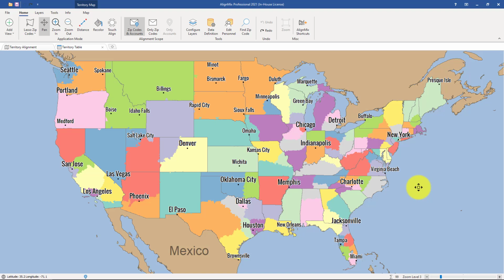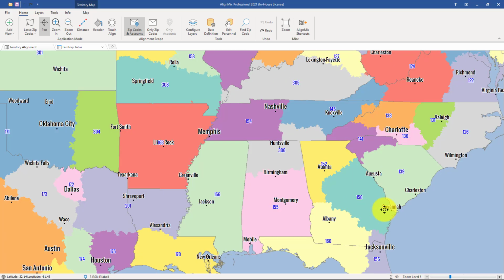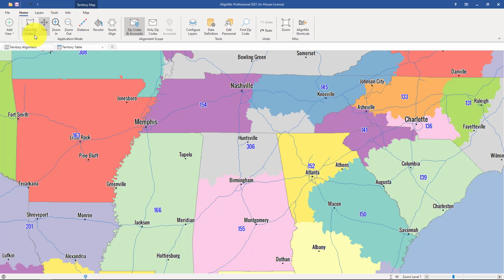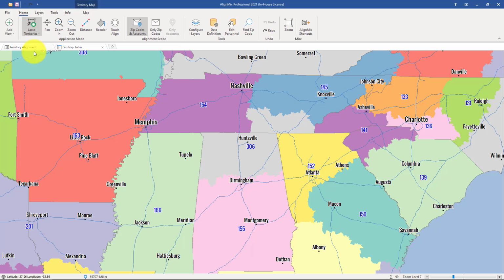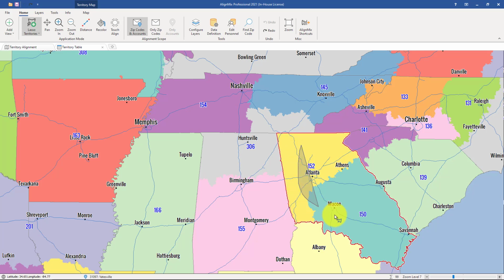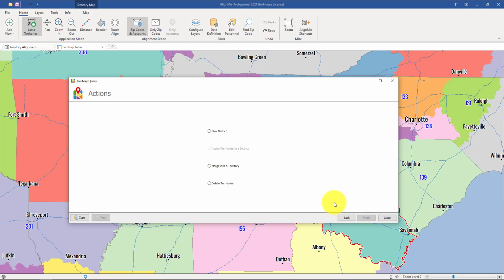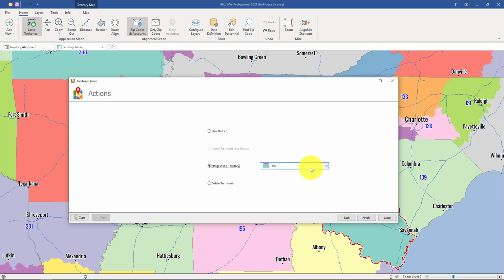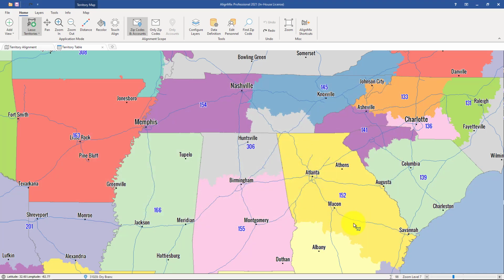Merging Territories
Seamless Unity: Merging Territories in AlignMix | Sales Territory Design Tutorial

Description:
🗺️ Achieve optimal sales territory cohesion with AlignMix's 'Merging Territories' feature! 🚀 In this tutorial, we walk you through the straightforward process of merging territories for any imported data set, providing a powerful tool for refining and optimizing your sales territories.

🌐 Key Features Explored:
✅ Effortless Data Import: Master the essentials of importing your data into AlignMix, ensuring a smooth transition to a detailed sales territory analysis.
✅ Territory Merging Mastery: Dive into AlignMix's capabilities as we guide you through the steps to merge territories, creating a seamless and strategic alignment.

🚀 Why Choose AlignMix for Territory Merging?
1️⃣ Optimized Territory Structure: Streamline your sales territories by merging areas that share commonalities, ensuring a more efficient and organized structure.
2️⃣ Flexible Design: Easily adapt your territories to changes in your business landscape by merging or adjusting regions based on real-time insights.
3️⃣ Data-Driven Decision-Making: Utilize the power of Territory Merging to make informed decisions, aligning your territories with evolving business goals.

📈 Ready to revolutionize your sales territory design? Watch our 'Merging Territories' tutorial now!